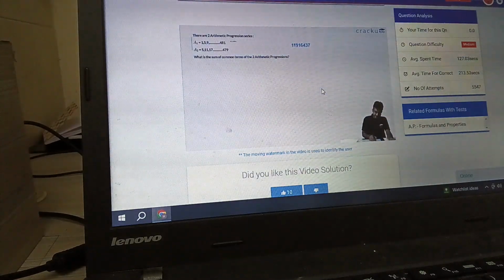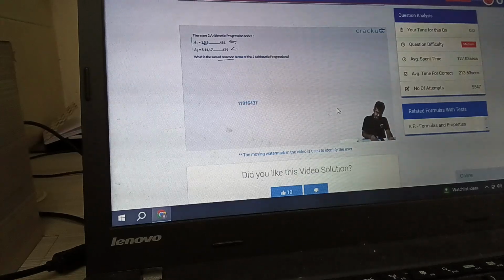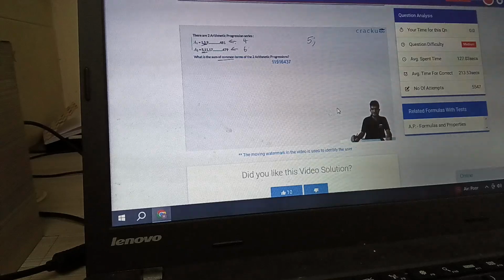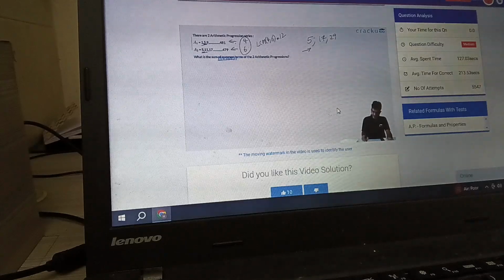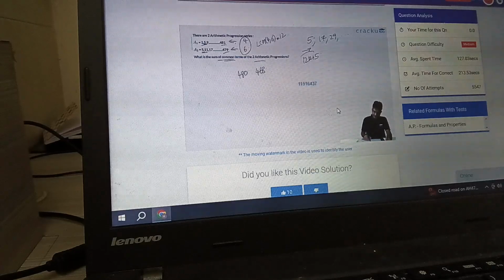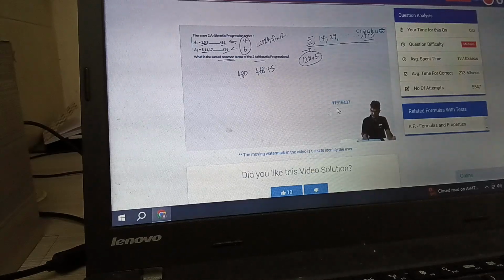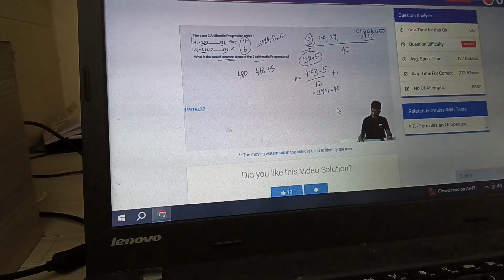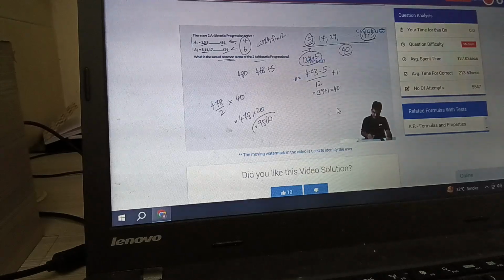7 December 2024